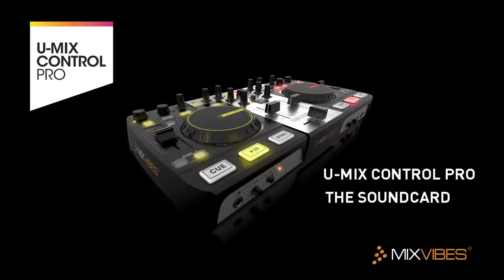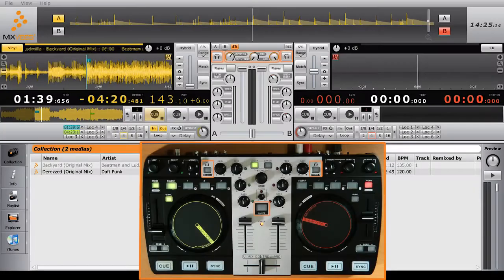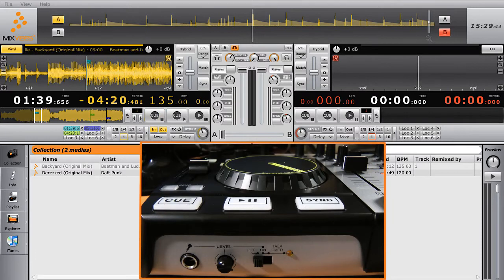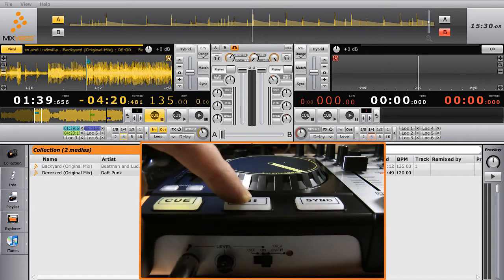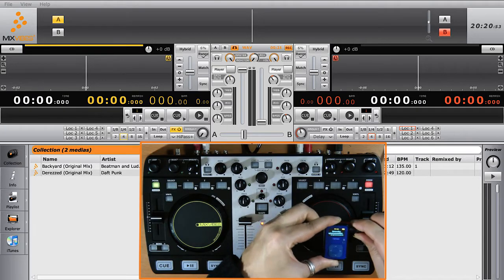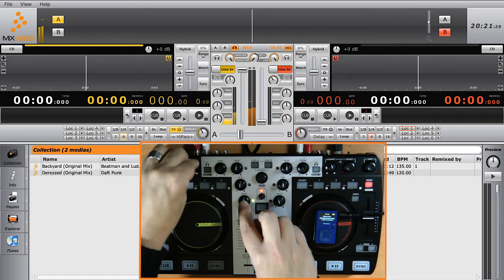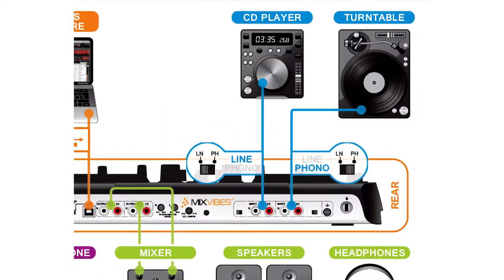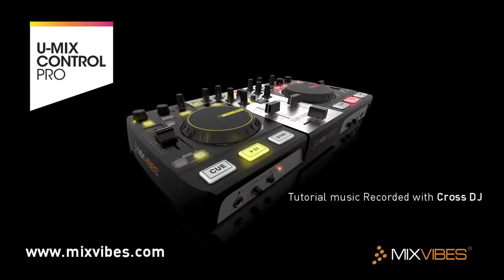[EN] Tuto Mixvibes U-MIX CONTROL PRO - Soundcard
Discover the integrated soundcard of U-MIX CONTROL PRO from MixVibes